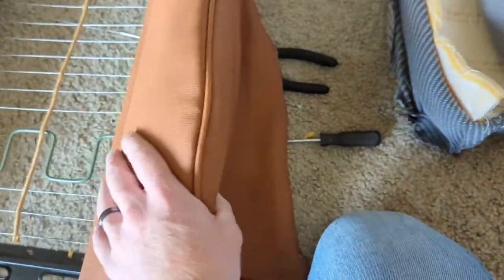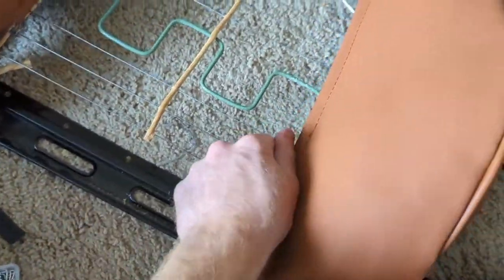I Tried Reupholstering My Seats Using "LSeat.com" || Here's How It Went! Part #1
In Today's video I finish reupholstering my last seat for the bmw e30! Since the video is so long I split it into two parts, the second half will be coming out tomorrow! I had alot of fun doing this project and I hope it can help some of you out in some way!

Thank you for all of the support on the channel!

If you have any questions leave them in the comments down below!

to see if they have your leather seats! They have great prices and amazing quality I could not be happier!! For reference I went with Tan leather and Tan stitching and it took about 2.5 weeks to ship and get to my house!

Be on the Lookout for part 2! I hope you have an amazing day!!